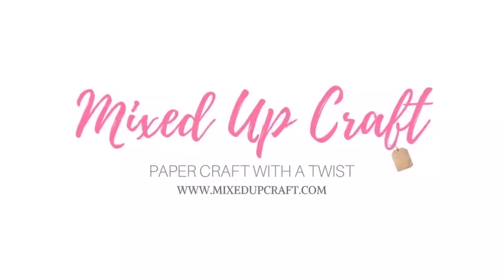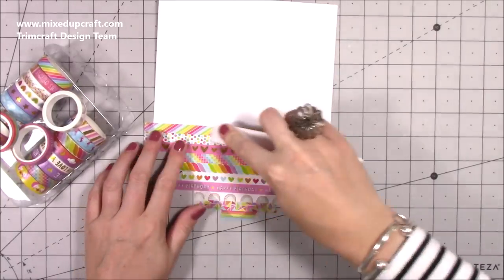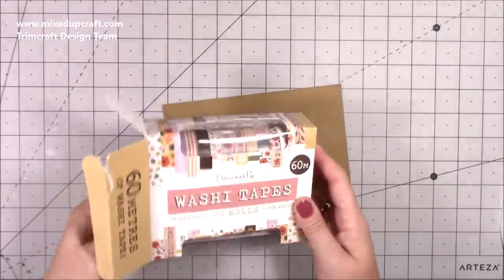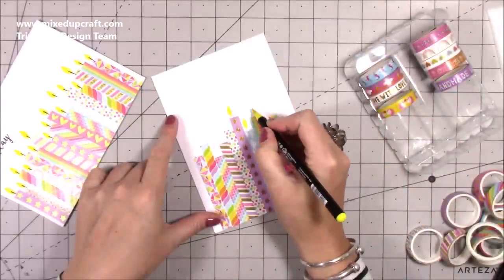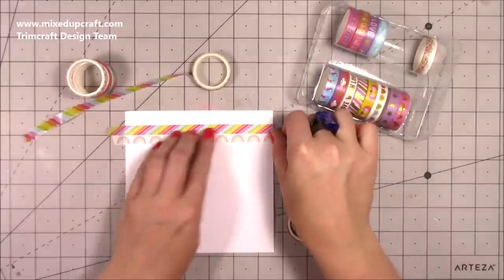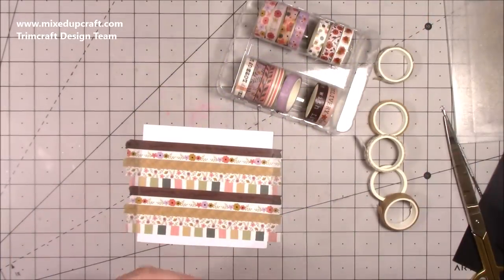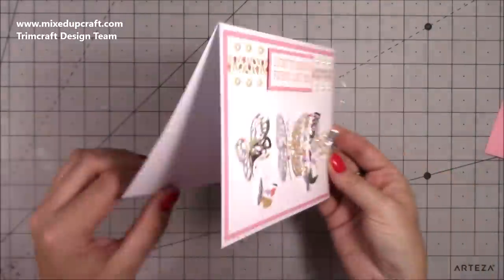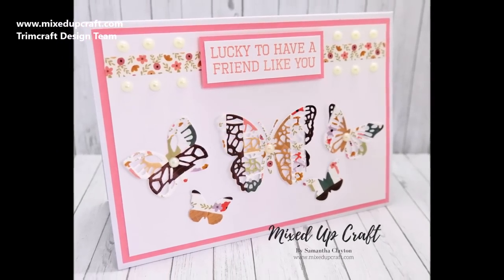5 Fun & Easy Ways To Use Washi Tape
The Brights
The Pastels
The Sentiments

Sam